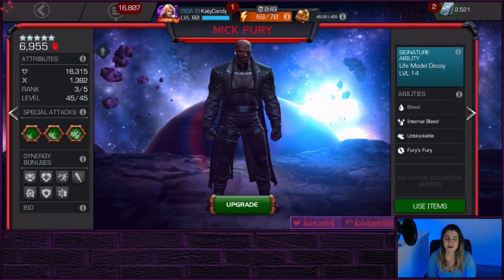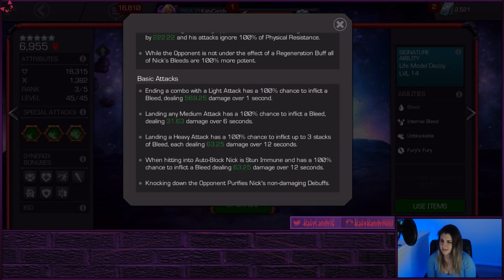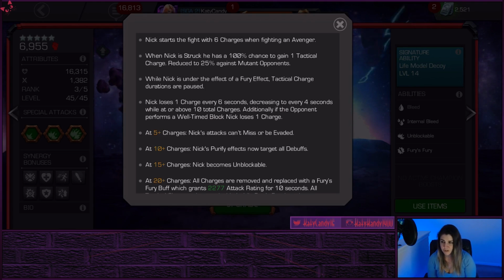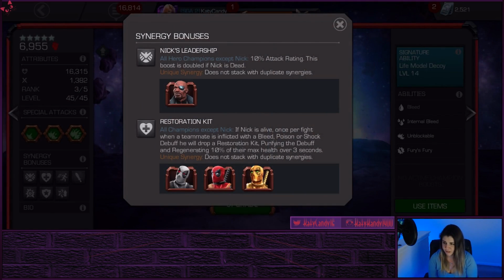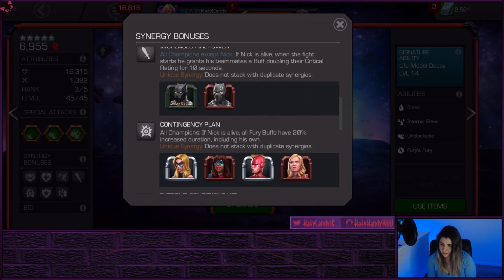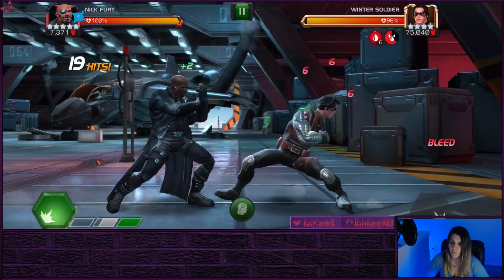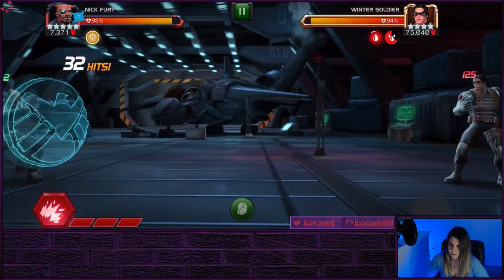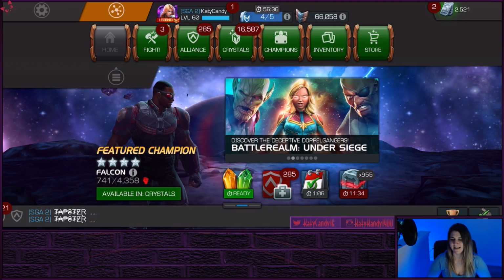5 star Nick Fury | Ranked up and Ready to Play | Marvel Contest of Champions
5 star Nick Fury | Ranked up and Ready to Play | Marvel Contest of Champions